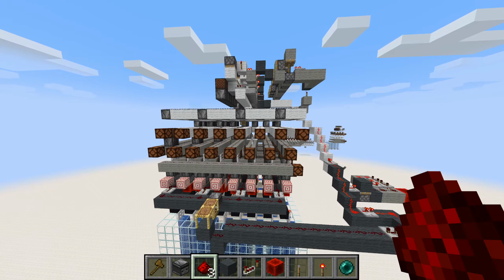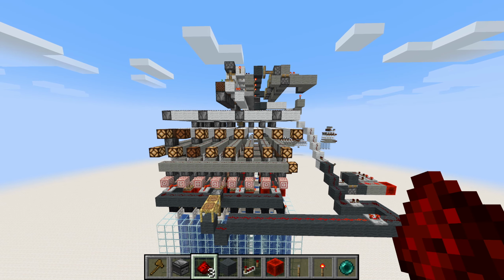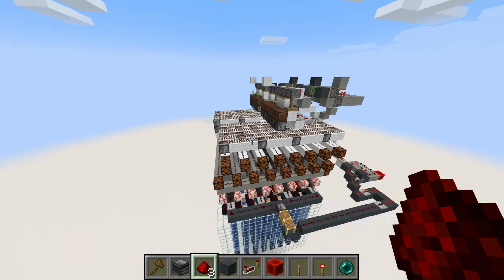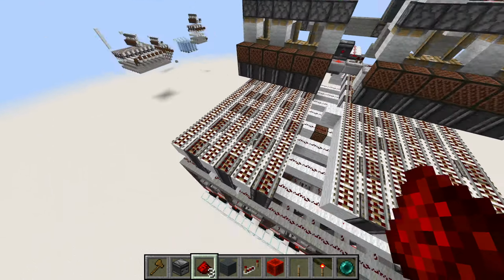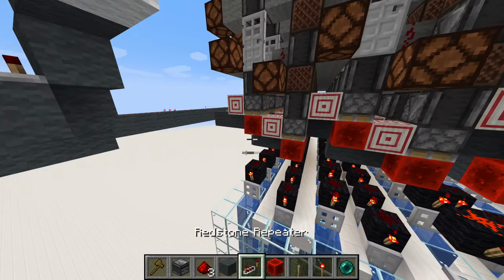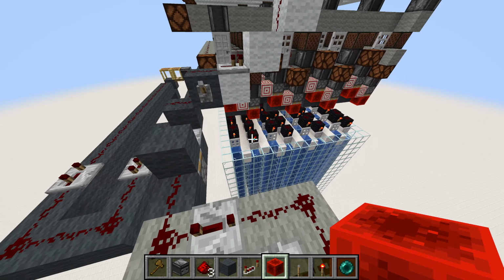binary to stasis chamber